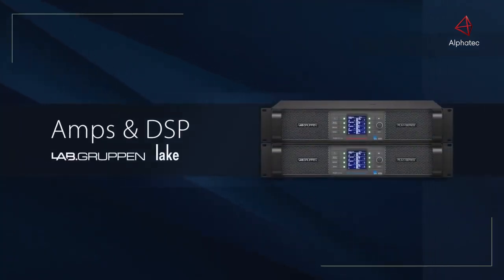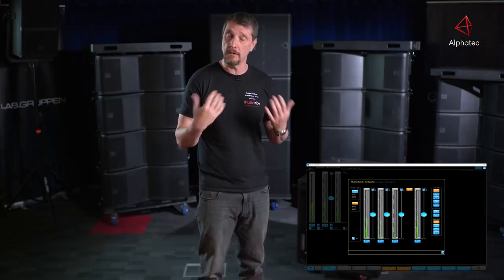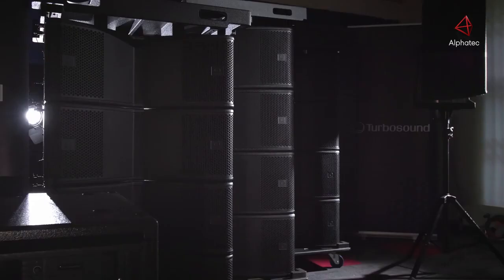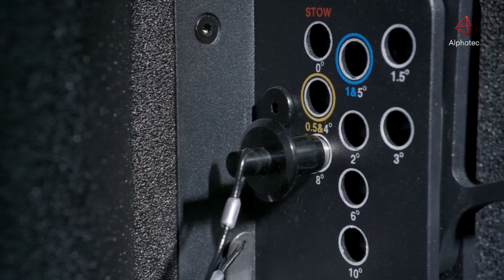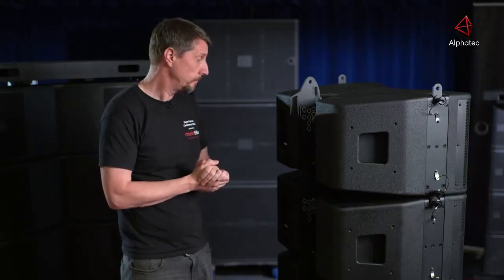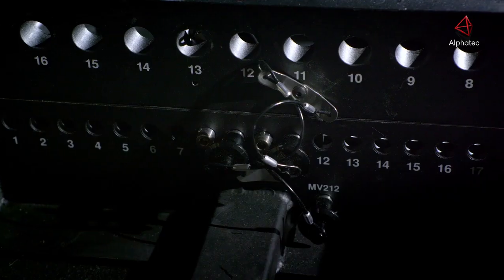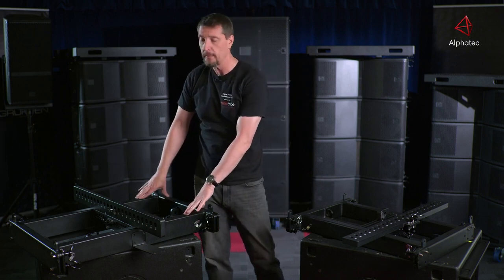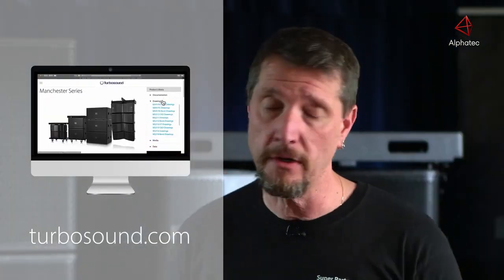Turbosound Manchester Series Rigging, Amps & Control.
Time to live and breathe sound. With Manchester Series, we push boundaries of audio technology, delivering products that consistently exceed expectations. Line Array Elements and High Powered Subwoofers, Universal Fly Grids, Ground Stack Adapters and Vertical Transporters for MANCHESTER Line Array Elements and Subwoofers for Touring and Installation Applications.

We at Turbosound believe that sound reinforcement should only be true to faithful reproduction from the original source. Trust in this guiding principle is the foundation that allows enjoyment from the front row to the last. Experience the power, precision, and clarity of Turbosound MANCHESTER SERIES. Hear it. Live it